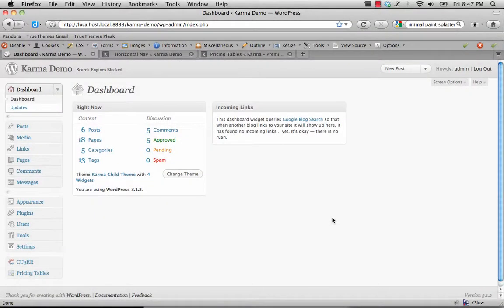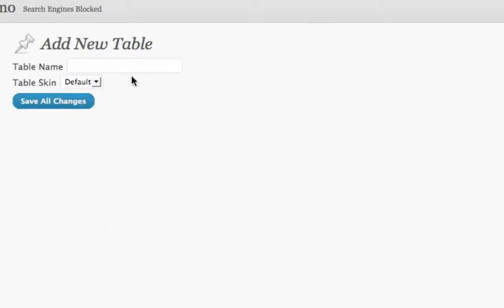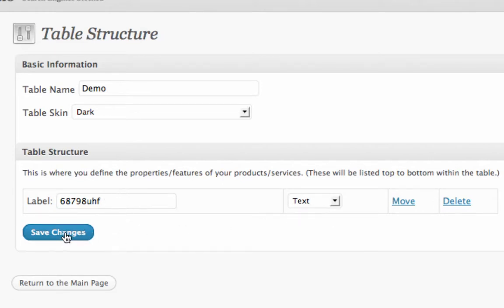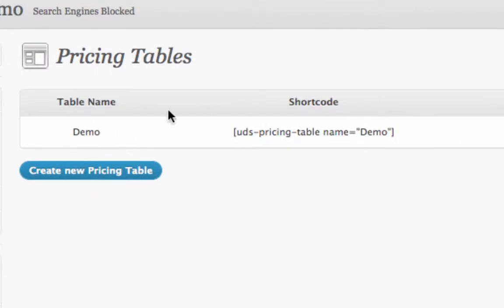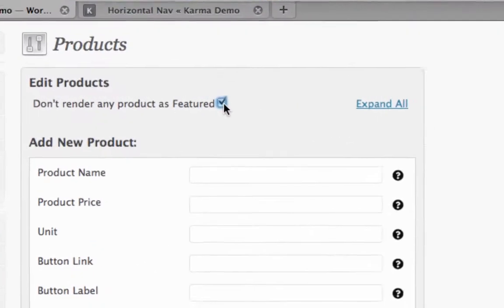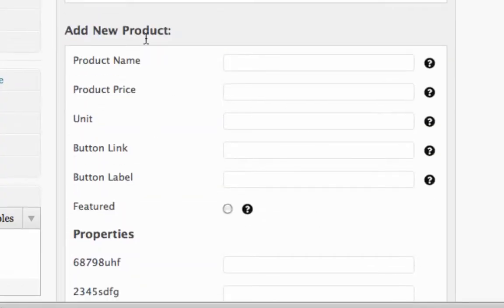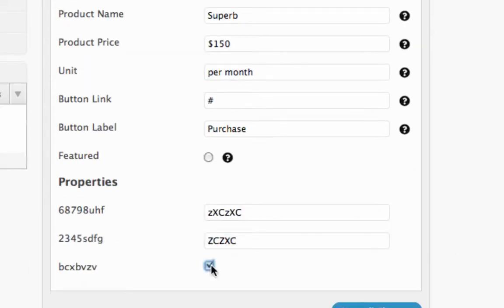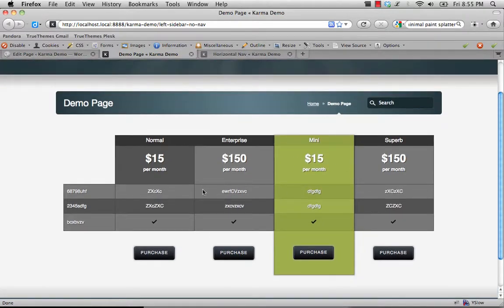Karma 2.0 - Pricing Tables